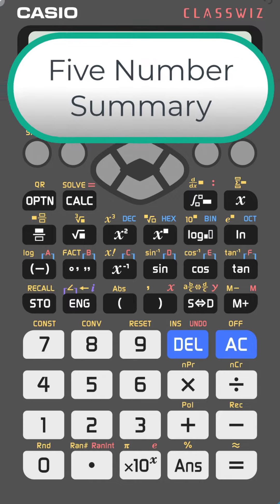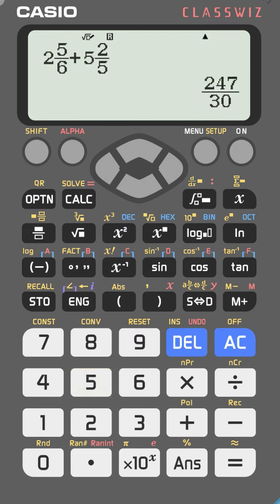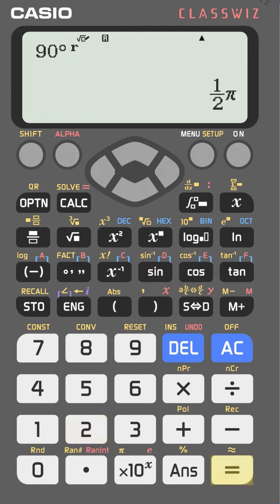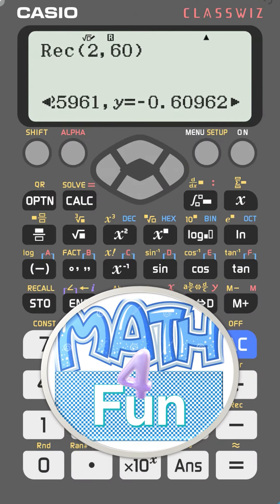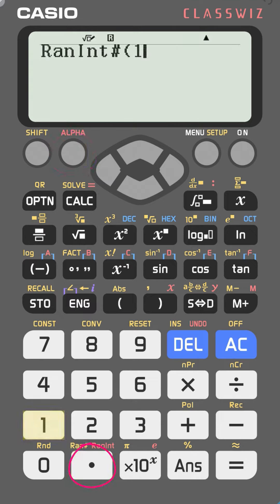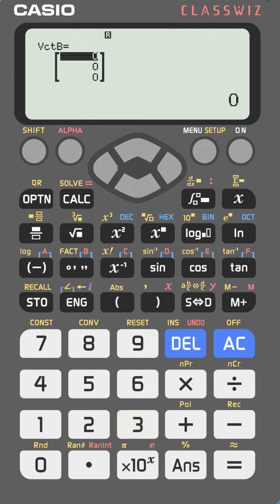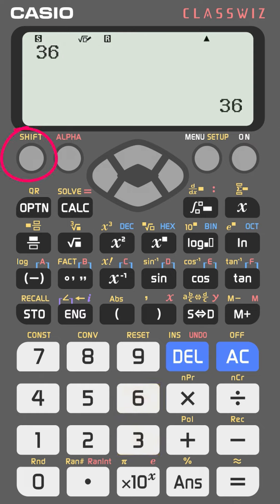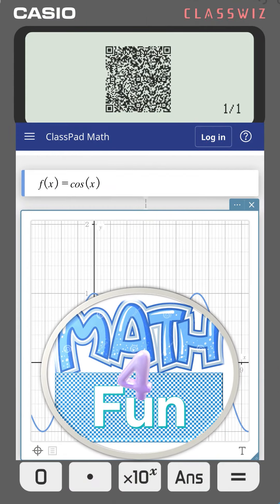Casio Calculator FX 991 Ex: Complete Functions Overview| Part 1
Unlock the full potential of your Casio Calculator FX 991EX with this comprehensive tutorial video. From basic arithmetic to advanced operations like vectors, unit vectors, cross product, matrices, equations, change from degree to radian, change from polar to rectangular coordinates, change from DMS to decimal degrees, permutation and combination, derivatives, and integrals, this guide covers it all. Whether you're a student, engineer, or professional, learn how to utilize every feature of your calculator efficiently and effectively.